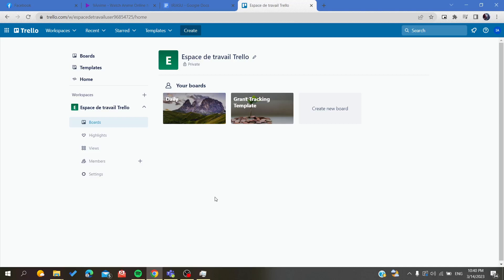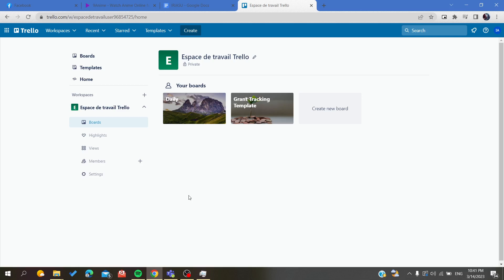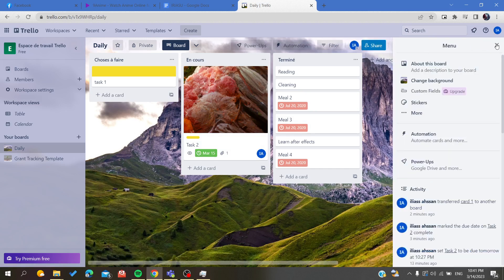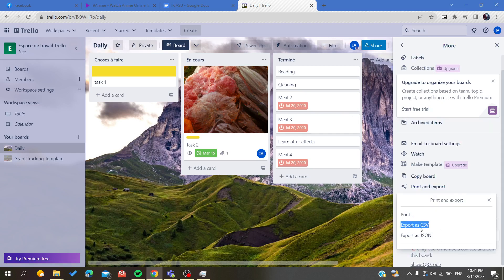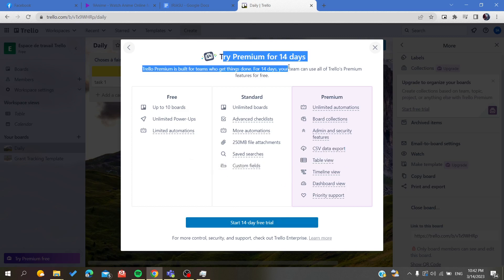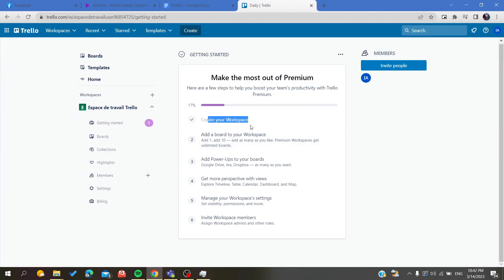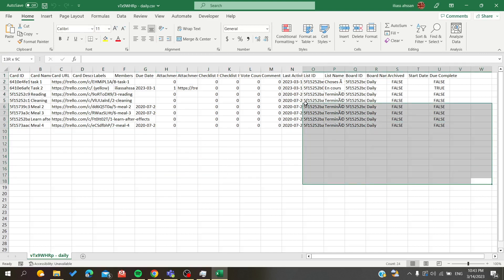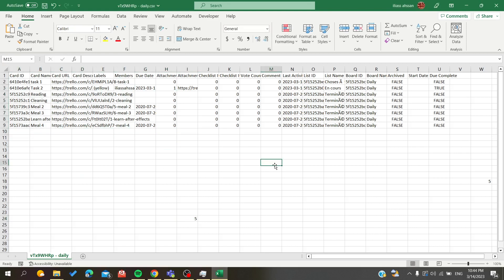How To Export To Excel Trello Tutorial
Today we talk about trello export to excel,export trello to excel,export trello board to excel,trello with excel,trello to excel